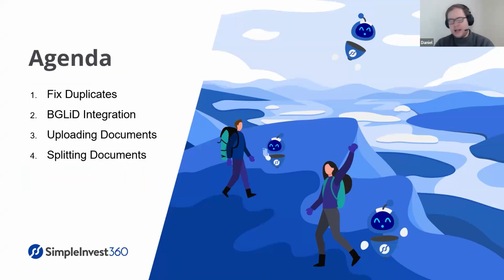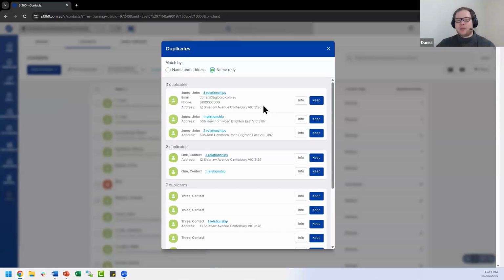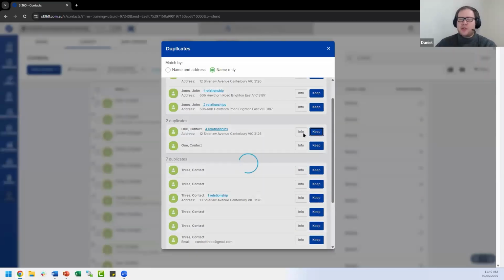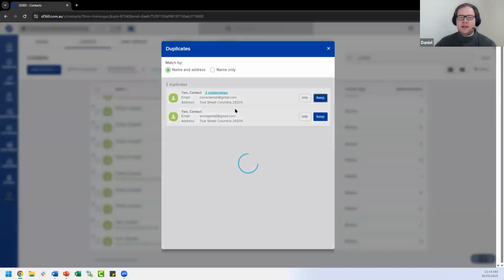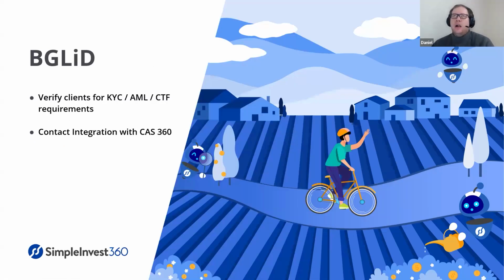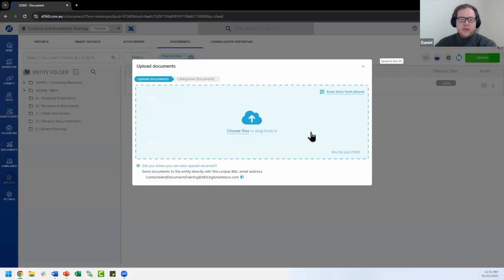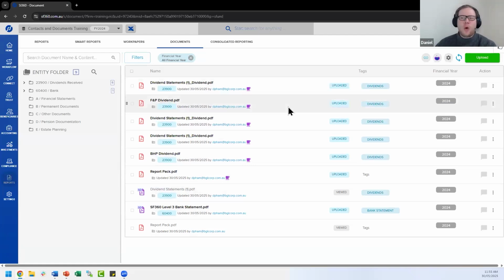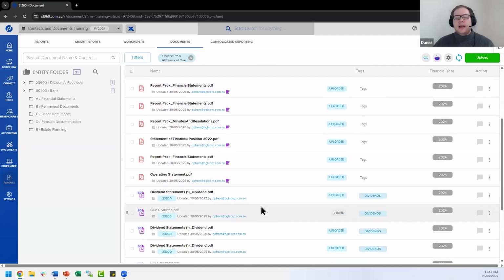Simple Invest 360 Training Week: Contacts and Documents Management (May 2025)